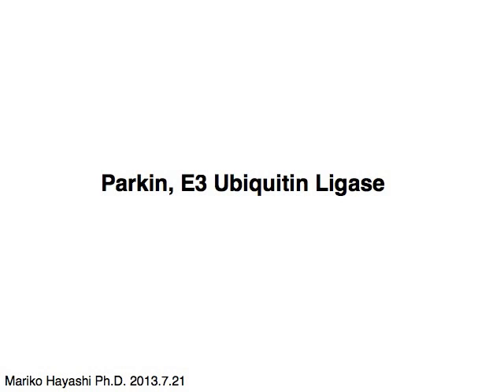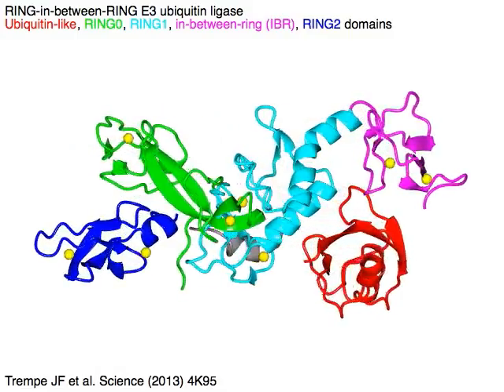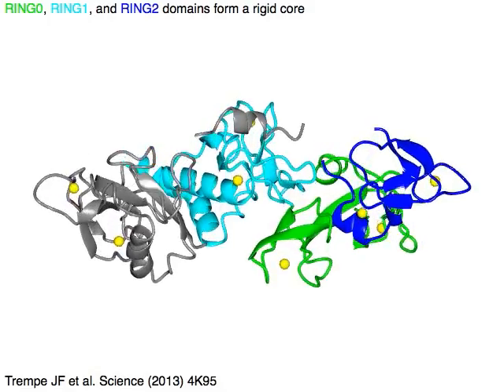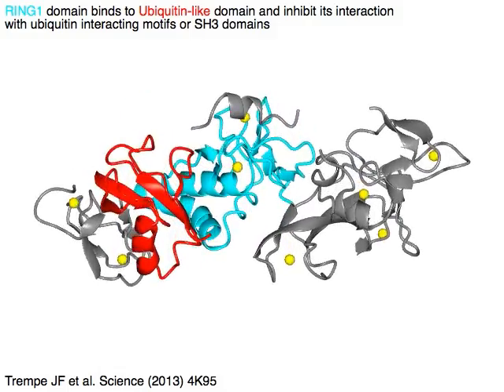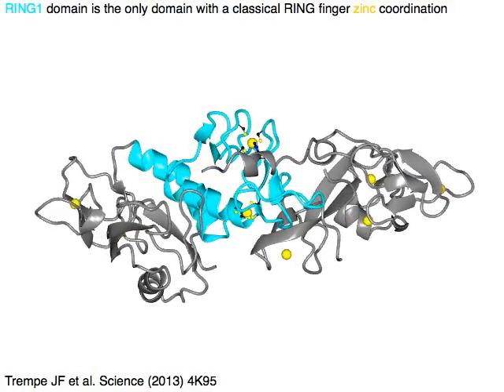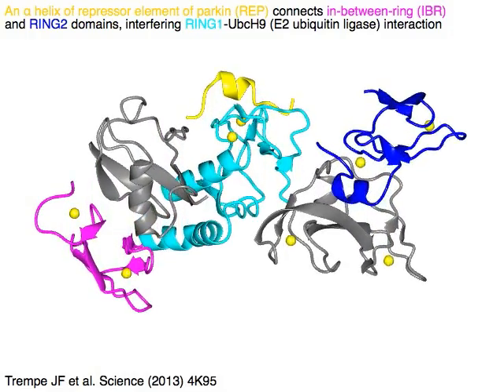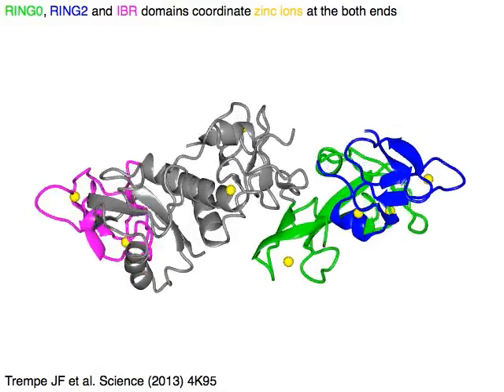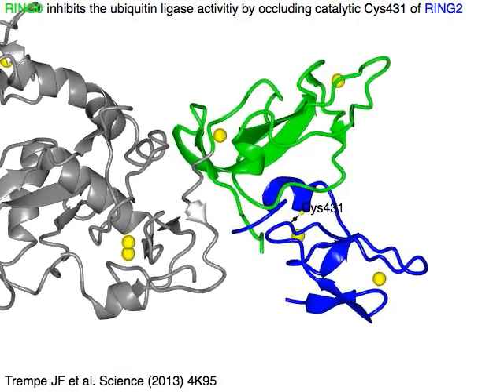Parkin E3 ubiquitin ligase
Parkin is a E3 ubiquitin ligase affected in some of Parkinson's disease patients. It consists of an ubiquitin-like domain followed by 3 RING domain, with a RING-in between RING domain between the last two RING domains. In this structure, parkin is auto-inhibited, for a catalytic cysteine residue of the last RING domain is occluded by the first RING domain. Possible interaction between the ubiquitin-like domain and SH3 domain or ubiquitin interacting motif of other proteins are also blocked by the second RING domain.